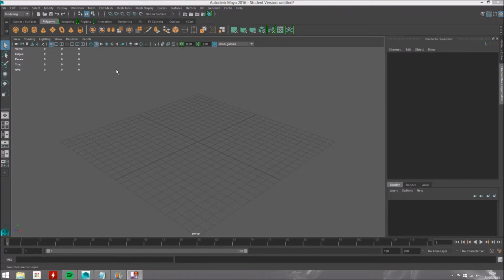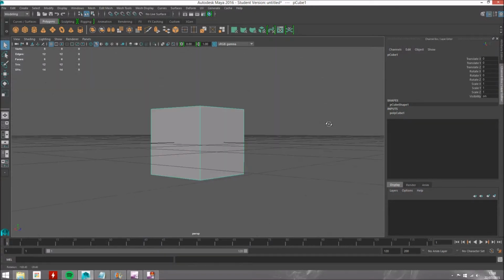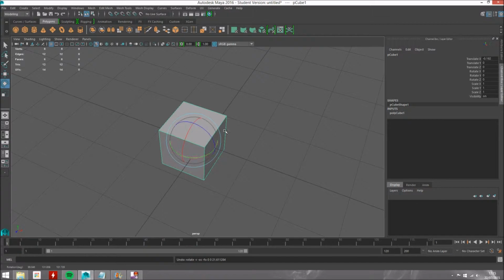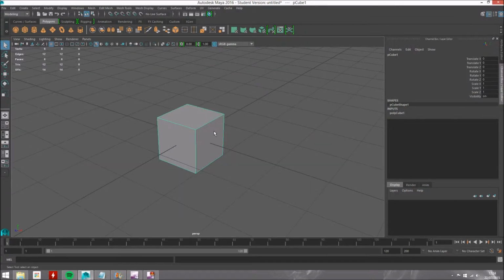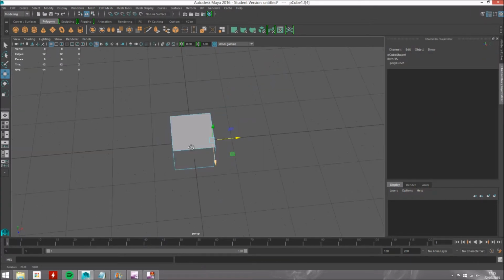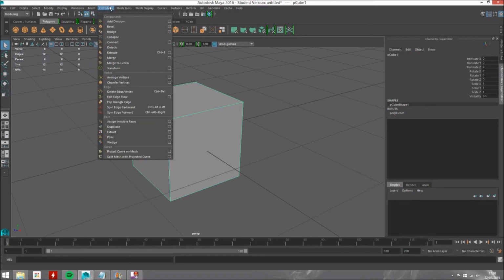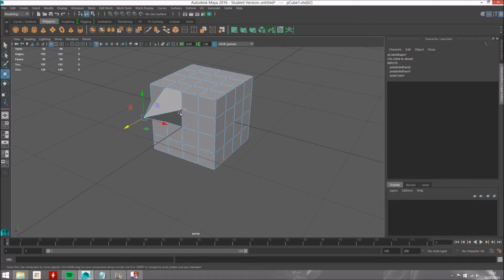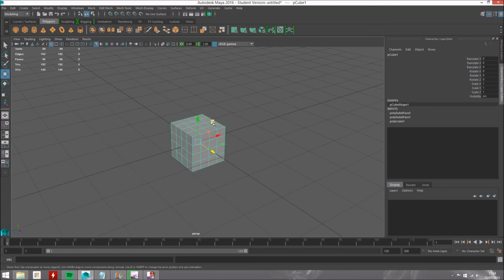Maya for beginners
Maya 2016 Fundamentals

Introduction to 3D modelling

Right-Click - how to select / other

Q- safe key/ select key
W- move
E- rotate
R- enlarge